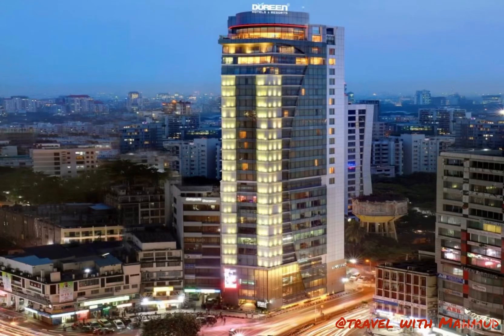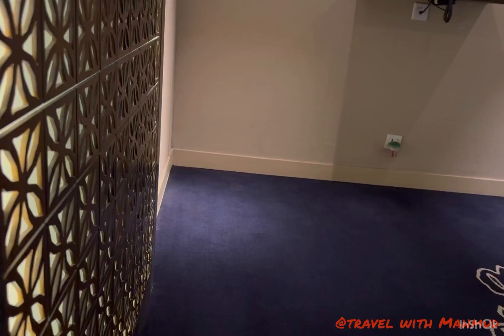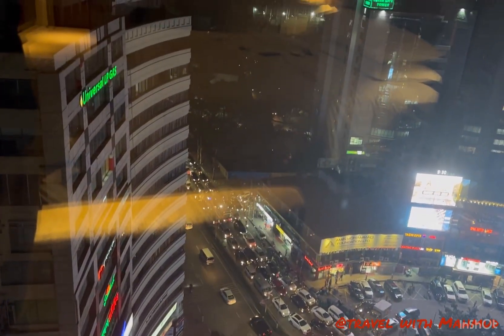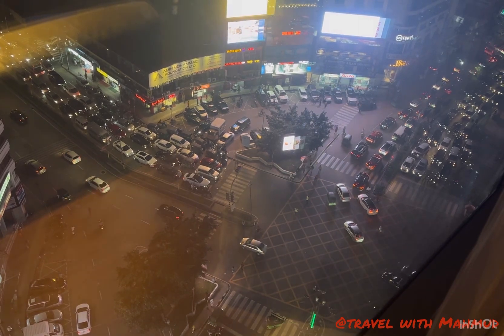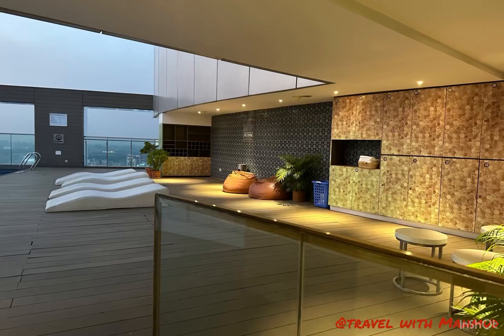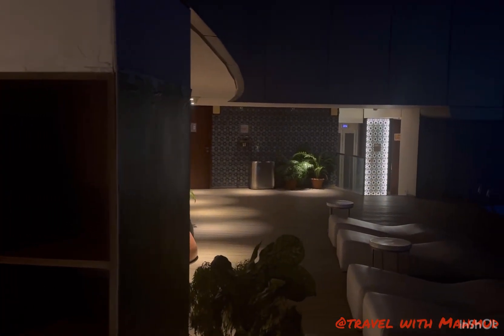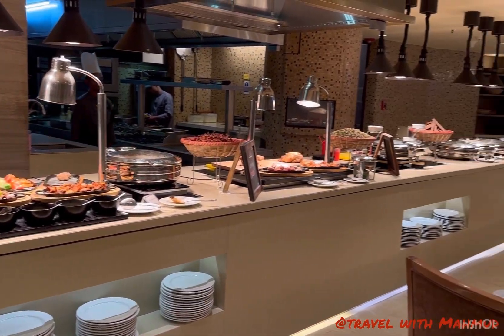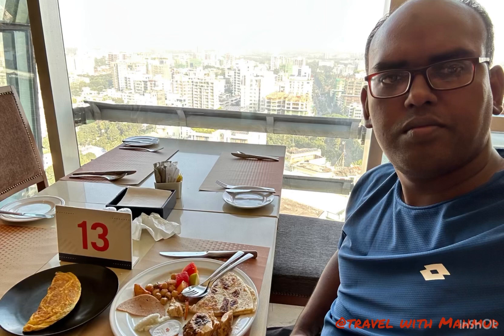Visiting inside a five star hotel of Dhaka, Doreen Hotel and Resorts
Visiting different places is my hobby. In the course of life a 5 star hotel of Dhaka came by and I got in there for a night. It is Doreen hotel and resort situated at the Gulshan-2 circle. It’s an excellent hotel with all types of modern amenities and service of the staffs was really top-notch.